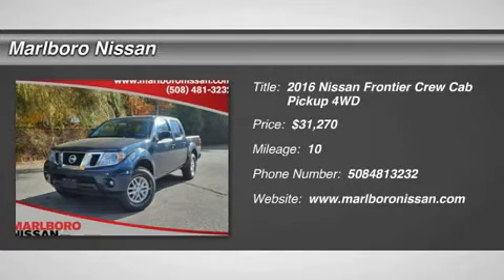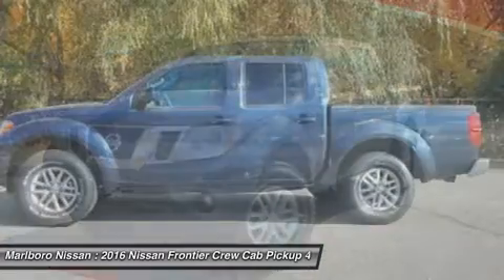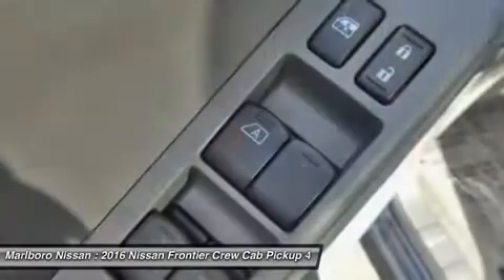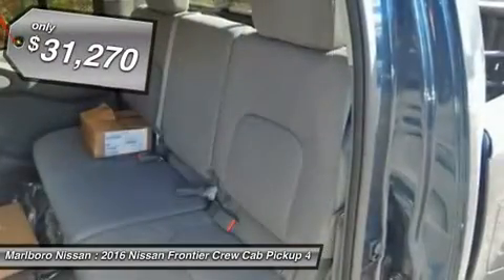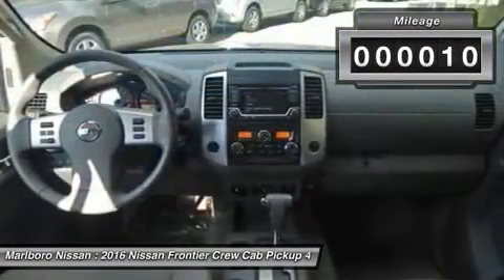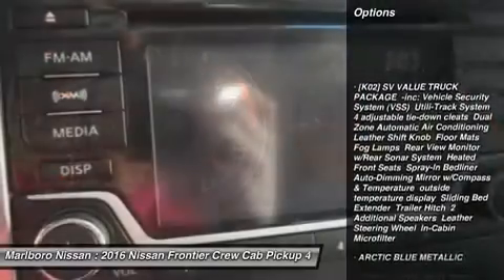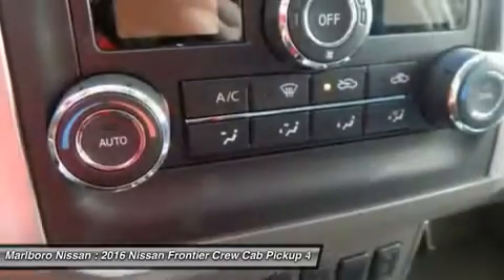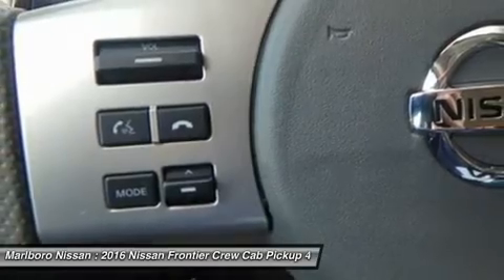2016 Nissan Frontier 36914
2016 NISSAN FRONTIER Marlborough, MA
Stock# 36914

Marlboro Nissan
740 Boston Post Rd E